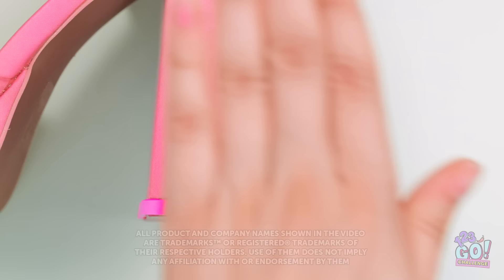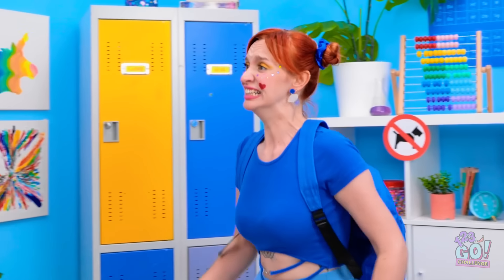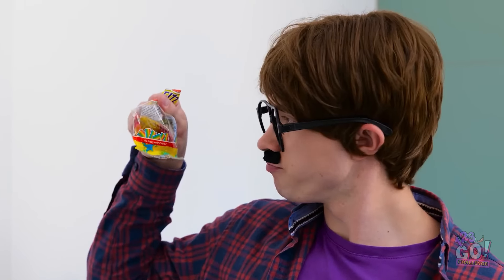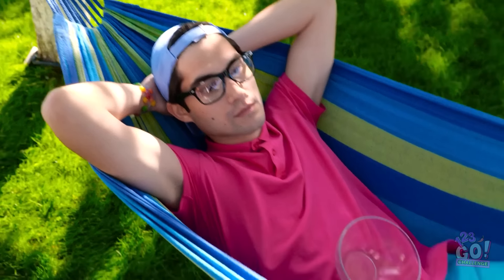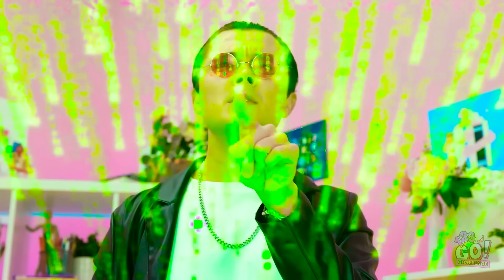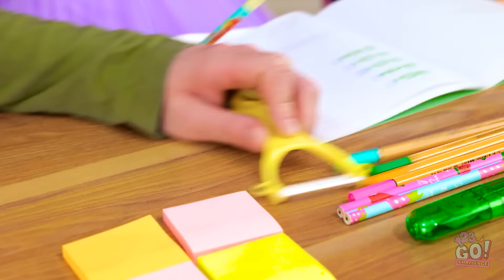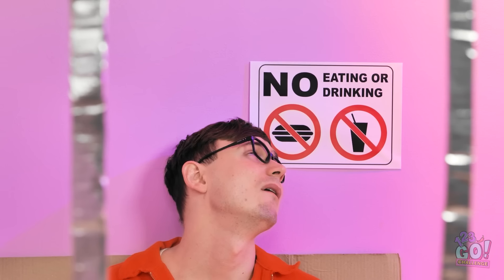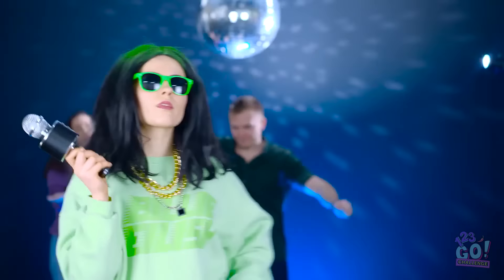New Brilliant School Hacks to Sneak Candies in Class by 123 GO!